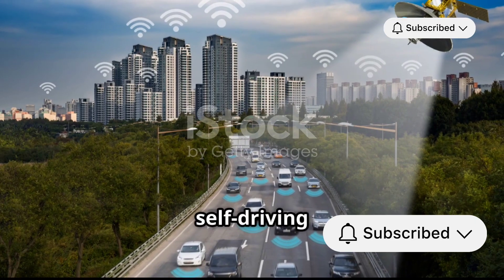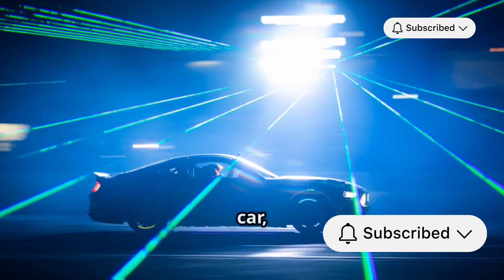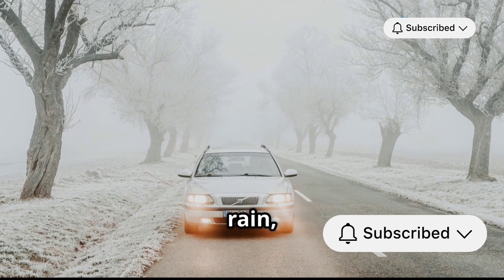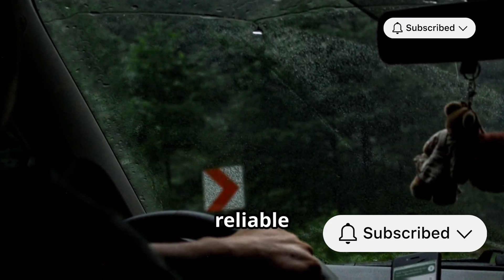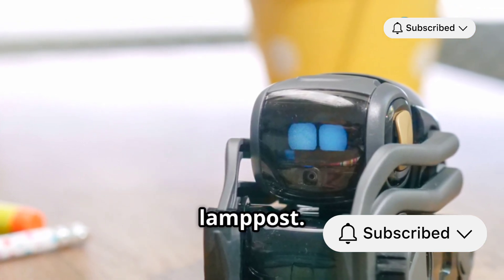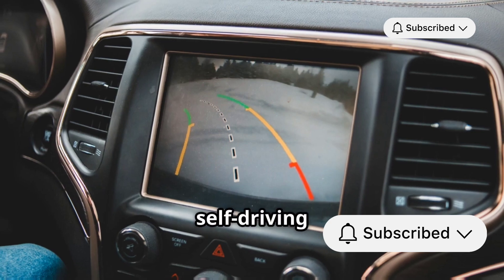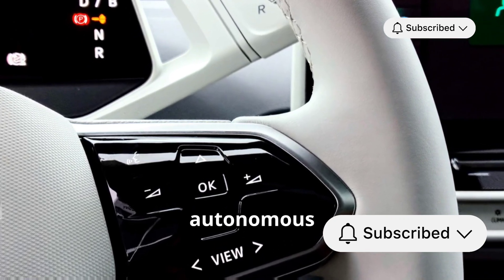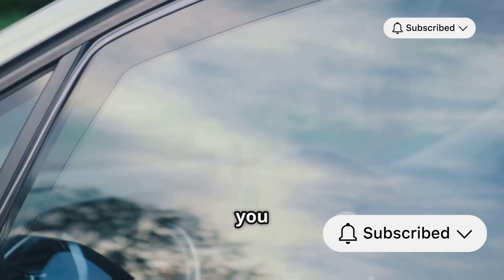LiDAR vs RADAR Explained: The Battle Behind Self-Driving Cars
elf-driving cars rely on powerful sensors to “see” the world — but which one leads the charge: Lidar or Radar?

In this video, we break down how each technology works, their pros and cons, and why companies like Tesla, Waymo, and others are betting big on one over the other. From real-world examples to simple animations, we decode the core tech behind autonomous vehicles.

Whether you're an engineering student, tech enthusiast, or curious driver — this video gives you a fast, clear, and honest comparison